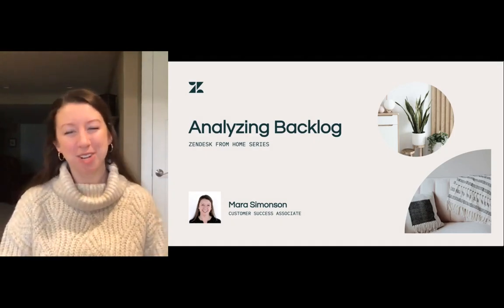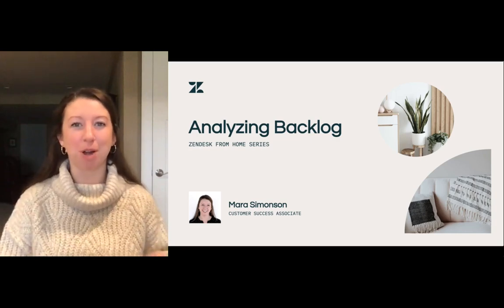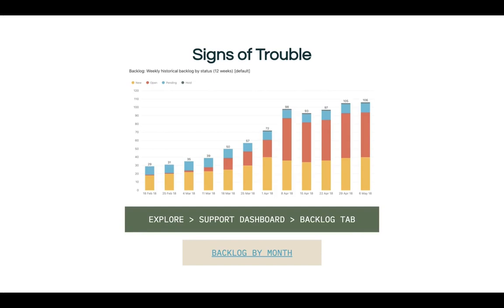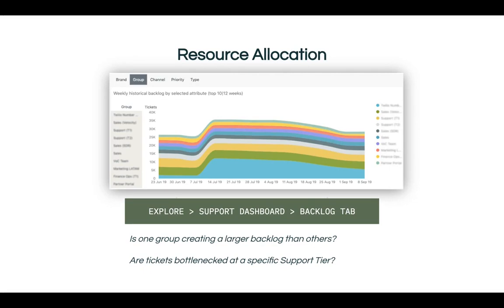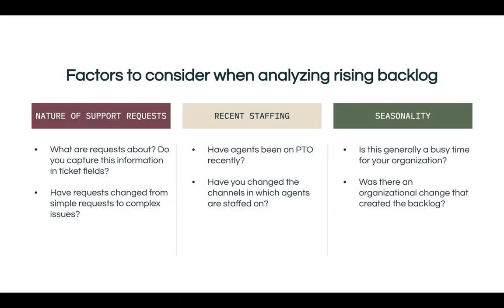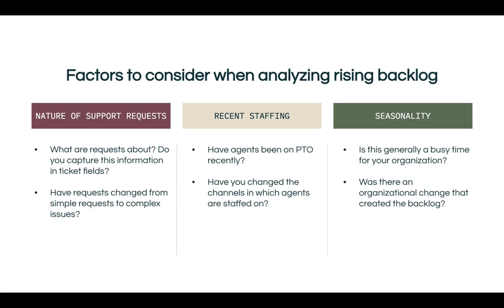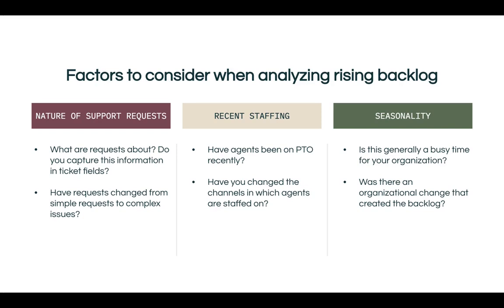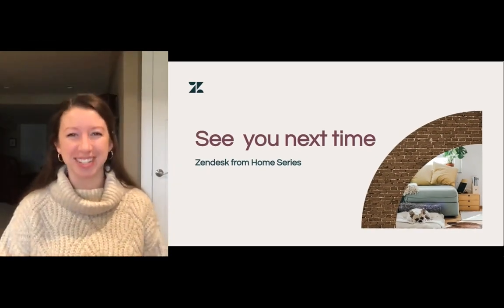Zendesk Tutorial: Analyzing backlog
You've got backlog data, now it's time to analyze it! If you have not viewed our previous video, "What is backlog?," consider doing so before diving into this video

See more "Zendesk from home" tutorial videos like this one